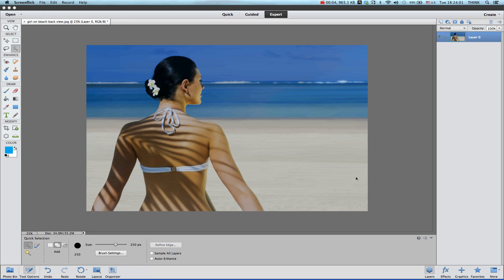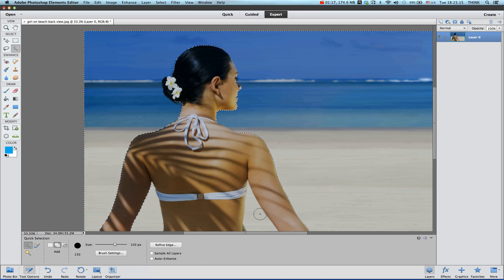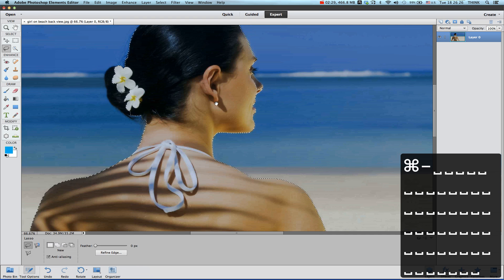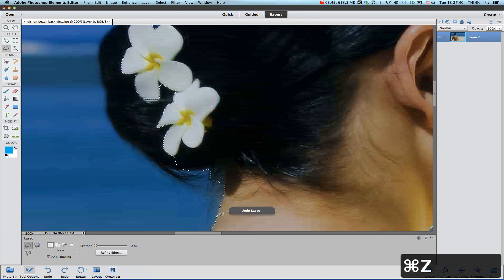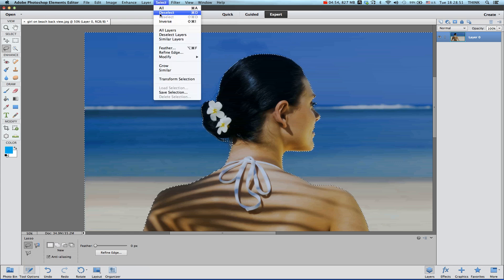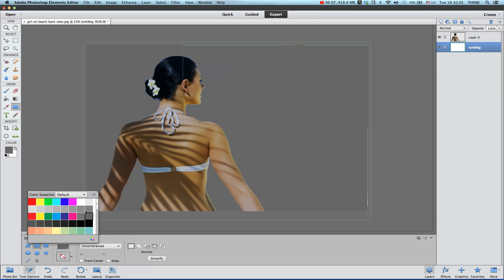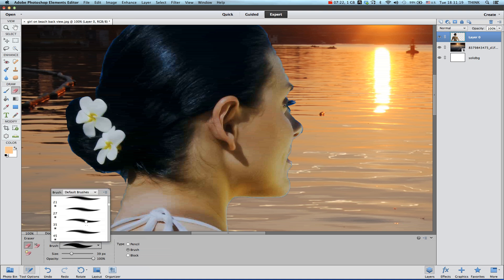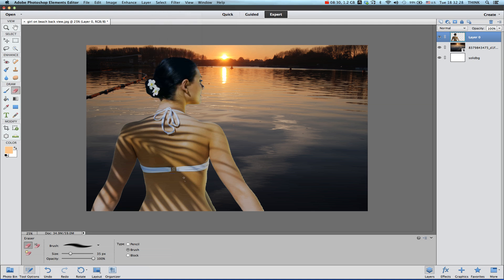How to change background in photoshop elements 11 Tutorial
in this video tutorial i will be showing you how to change background in photoshop elements  using quick selection tool and also the lasso tool.